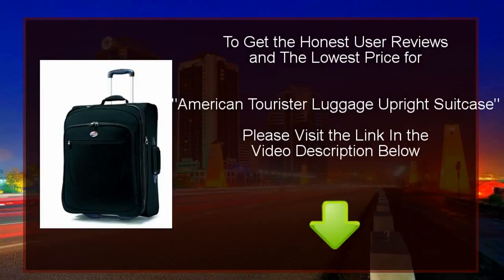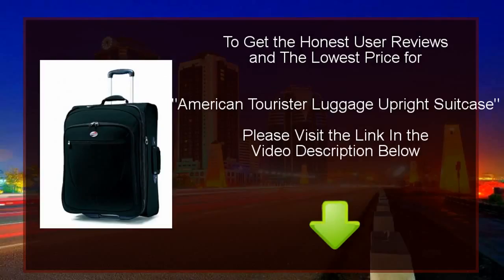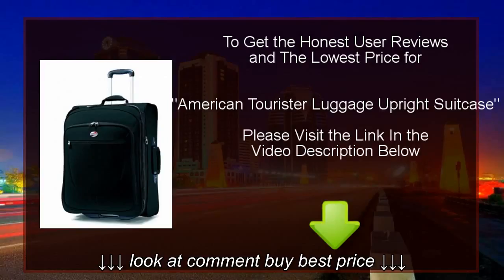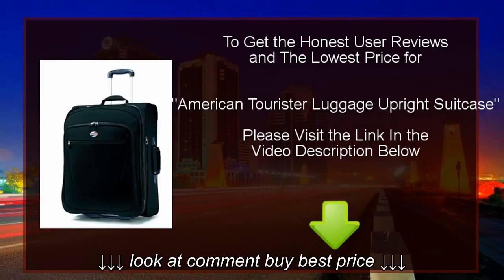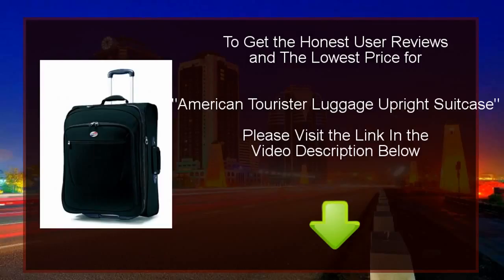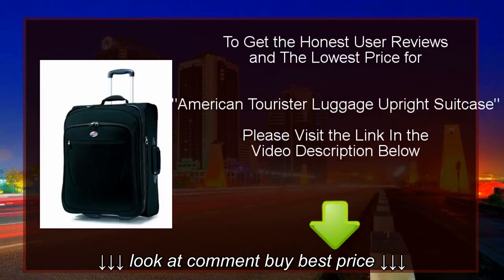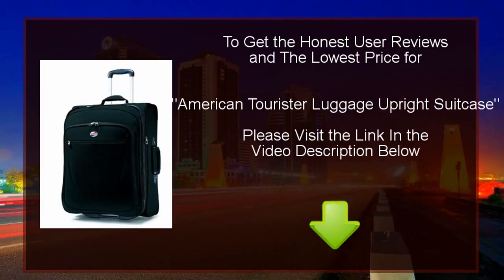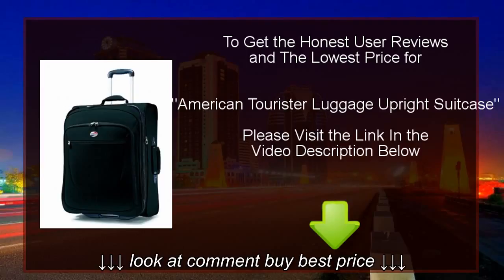Best American Tourister Luggage Upright Suitcase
Best American Tourister Luggage Upright Suitcase, Best American Tourister Luggage Upright Suitcase